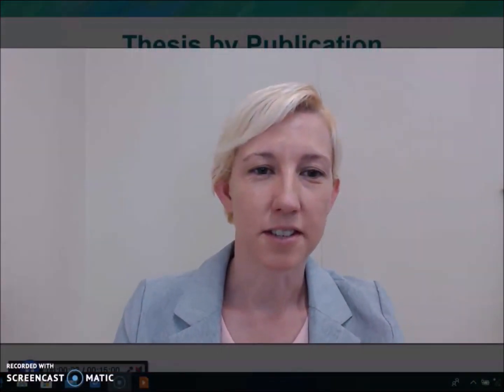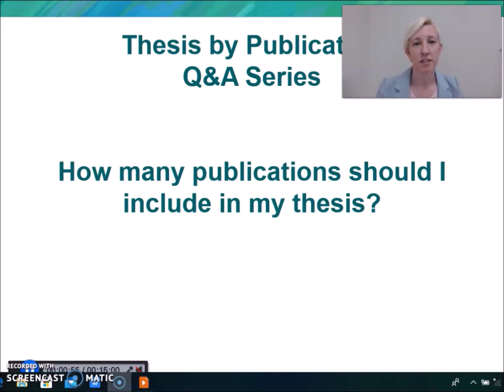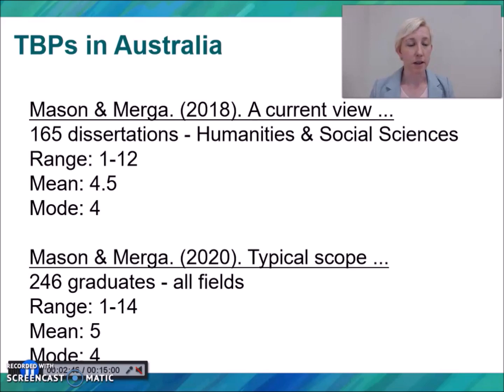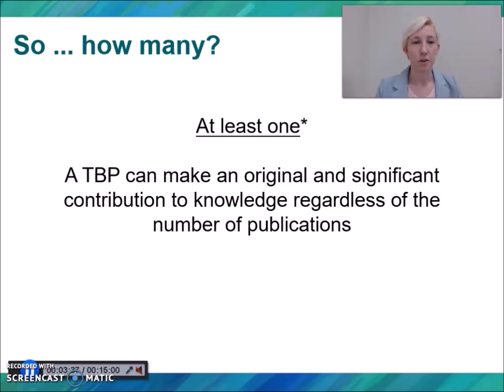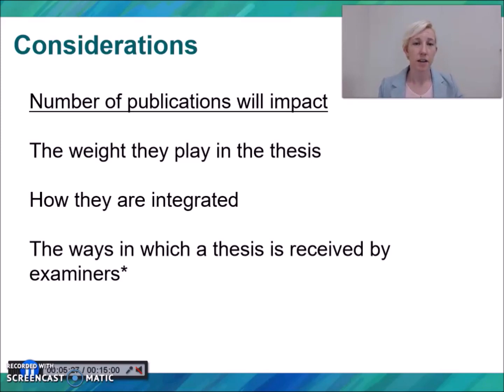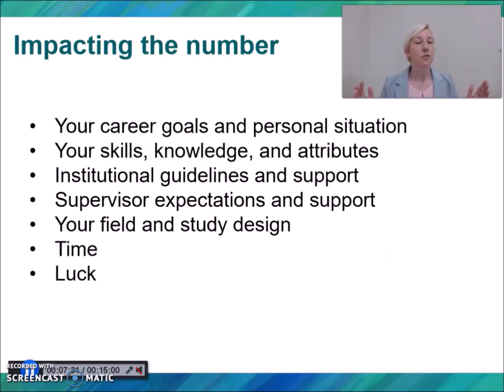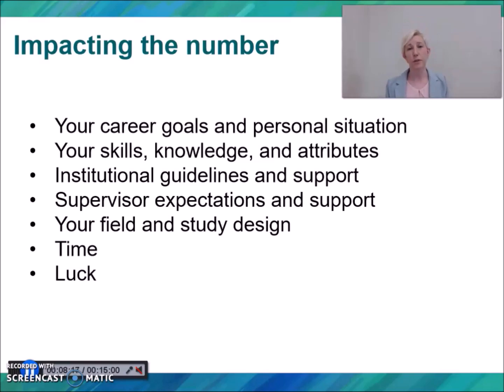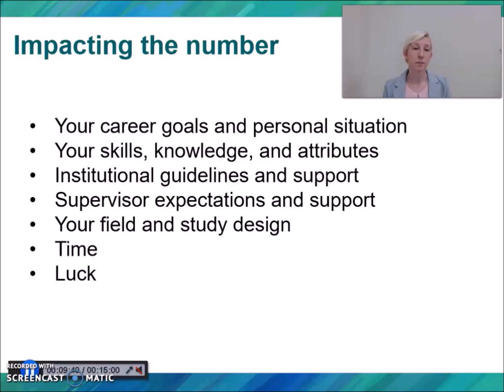How many papers should I include in my Thesis by Publication?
In this video, I answer the question, 'How many papers should I include in my Thesis by Publication?'

The following papers were referred to in the video:

Mason, S., Merga, M.K., & Morris, J. (2020). Typical scope of time commitment and research outputs of Thesis by Publication in Australia. Higher Education Research & Development, 39(2), 244-258.

Mason, S., & Merga, M.K. (2018). A Current View of the Thesis by Publication in the Humanities and Social Sciences. International Journal of Doctoral Studies, 13, 139-154. (OPEN ACCESS)

Find this and other great resources collated at w